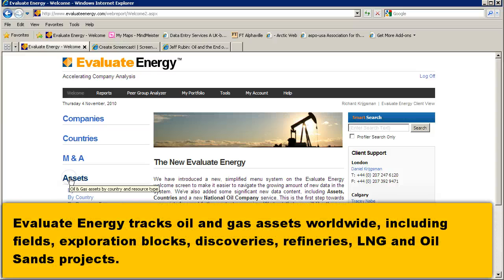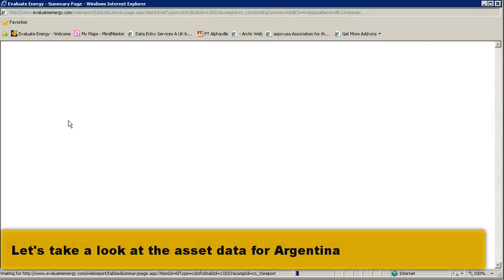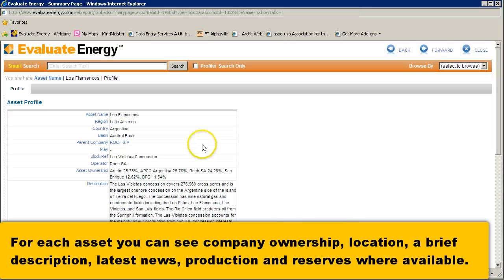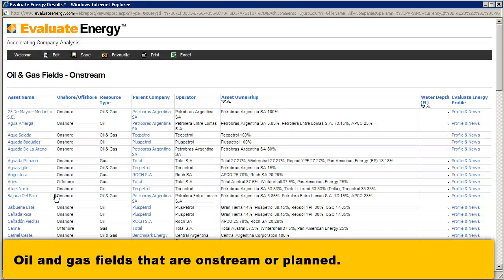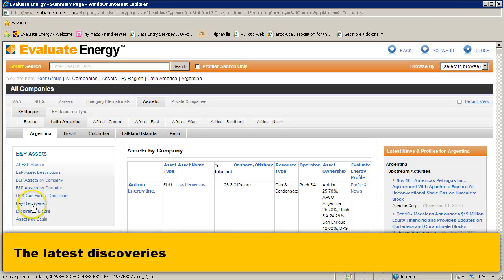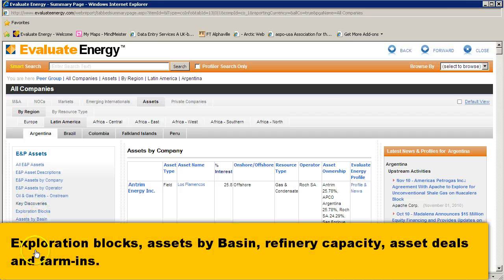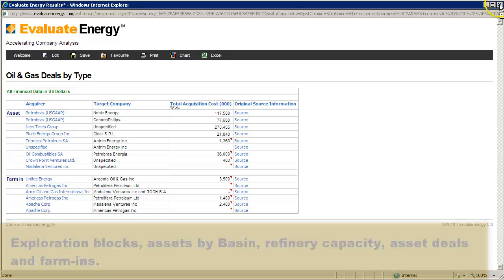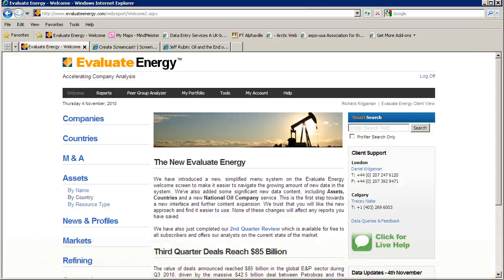Evaluate Energy Assets Database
An introduction to Evaluate Energy's oil and gas asset database